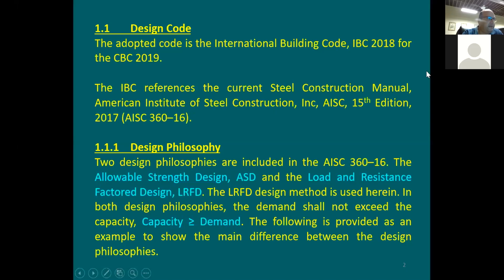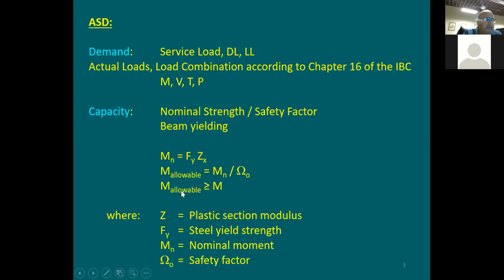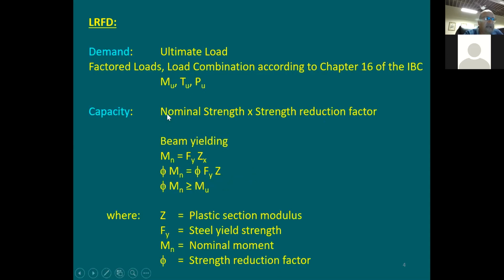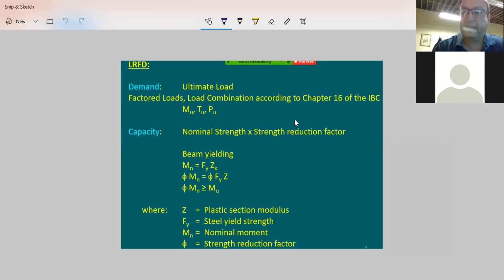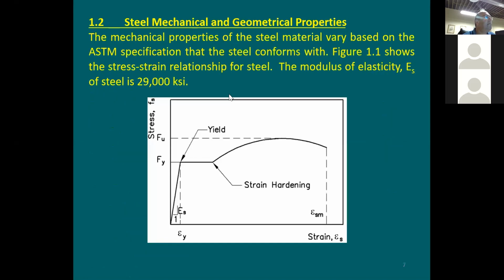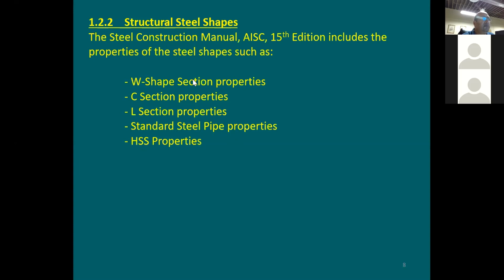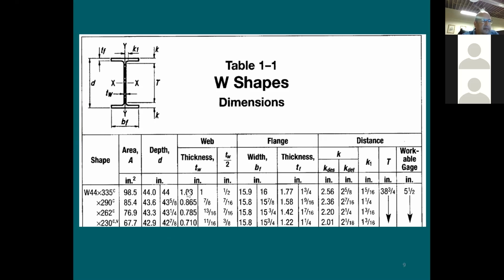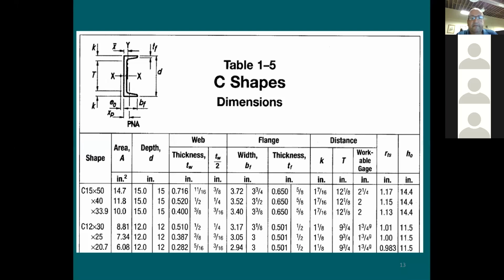2020 08 24 Fall 2020 EGCE 530 03